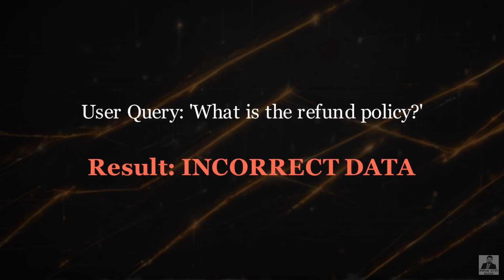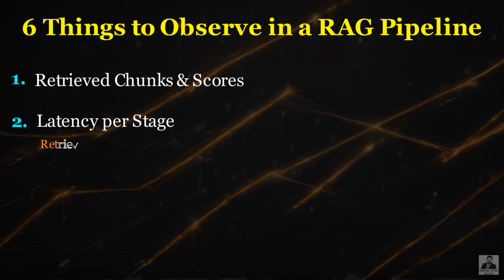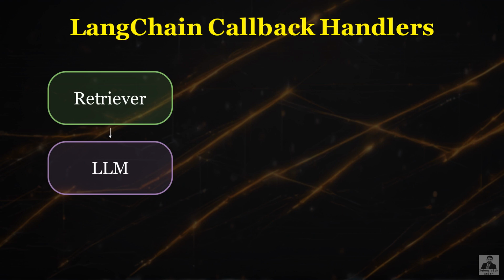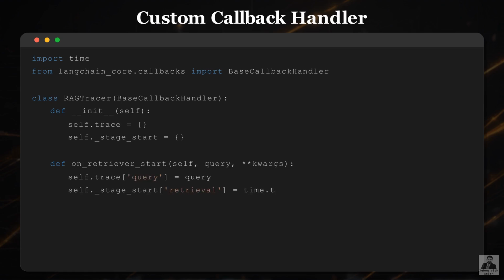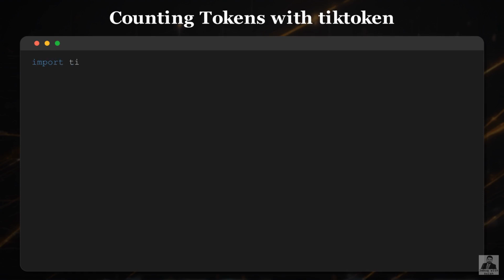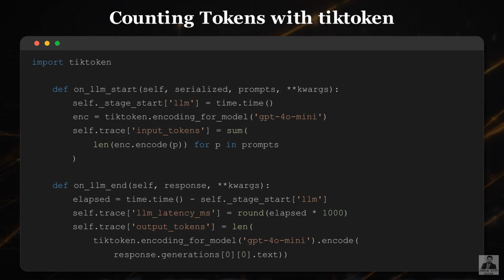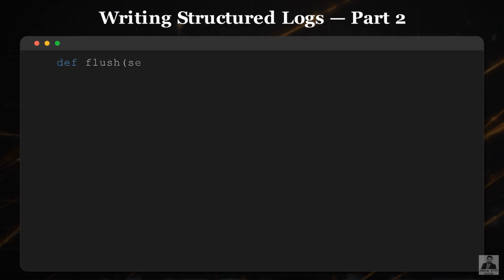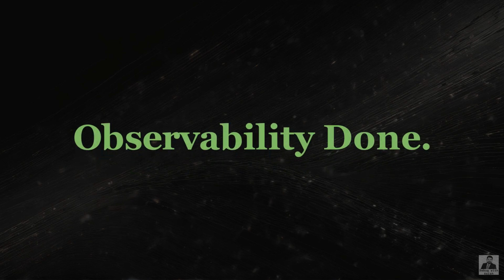Observability and Tracing for RAG | RAG for ML #22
Your RAG system is in production. An answer comes back wrong. Was it a retrieval failure? A bad prompt? A hallucination that slipped through the guard? Without observability you have no way to know. In this episode we instrument the full pipeline so every query leaves a complete trace.

In this episode we cover:
Why observability is non-negotiable in production RAG
Building a custom LangChain callback handler
Timing each stage of the pipeline independently
Logging retrieved chunks with their scores
Counting tokens with tiktoken to track cost
Writing structured JSON logs for downstream analysis

Next up: LangSmith and Phoenix